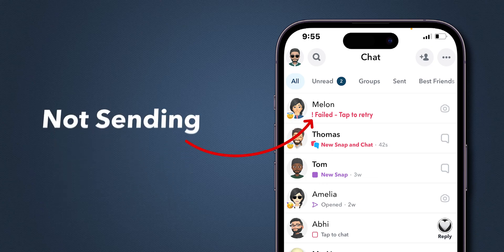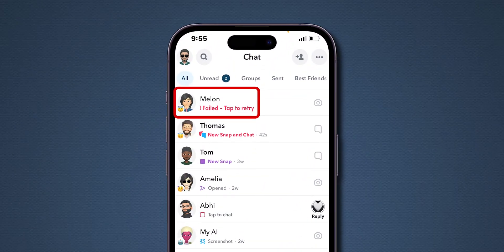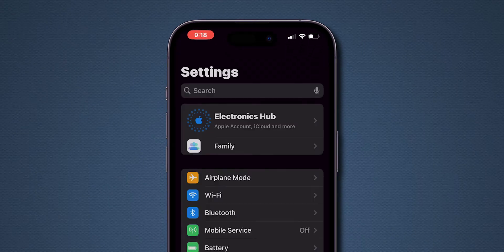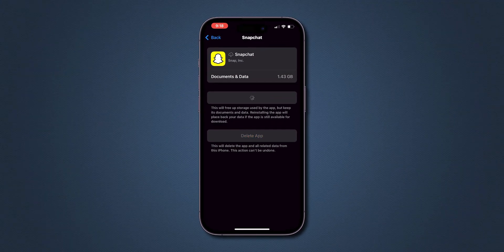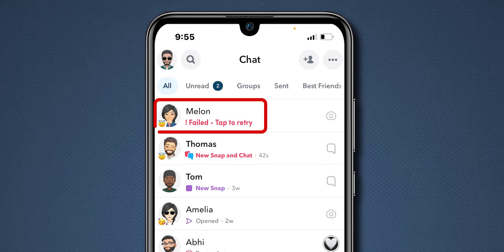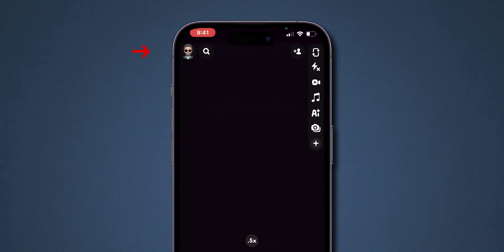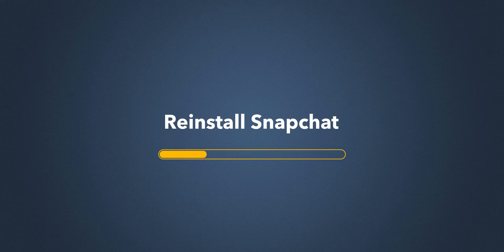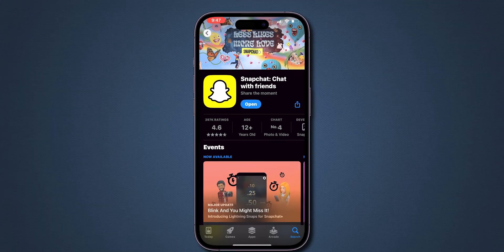How To Fix Snapchat Messages Not Sending?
Are you frustrated because your Snapchat messages are not sending? Don’t worry! In this video, we will guide you through some easy fixes to get your Snapchat back to normal. Whether it’s a glitch or a network issue, we’ve got you covered!

In this comprehensive tutorial, you will learn:
- Common reasons why Snapchat messages fail to send
- Quick troubleshooting steps to resolve the issue
- Tips to ensure your Snapchat is working smoothly
- How to check your internet connection and app settings

Follow along with our step-by-step instructions and get back to chatting with your friends in no time!